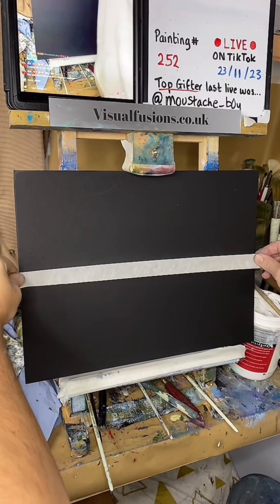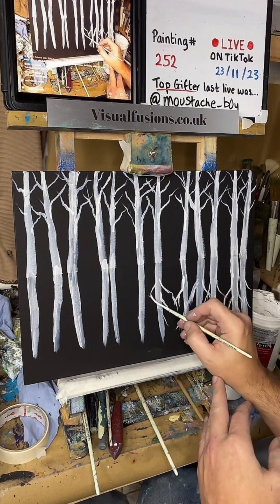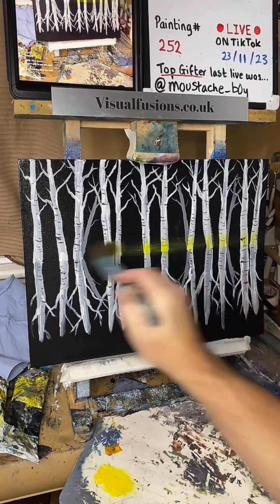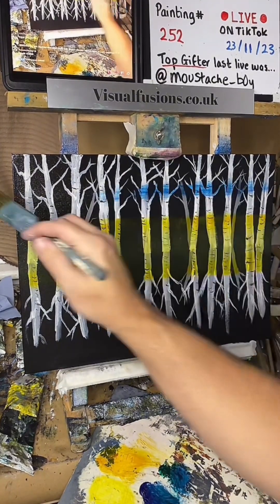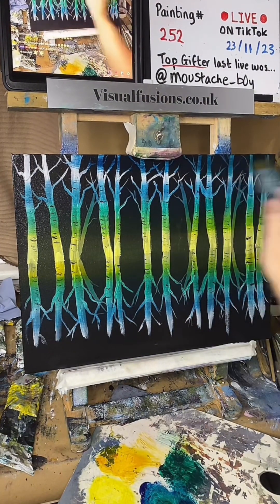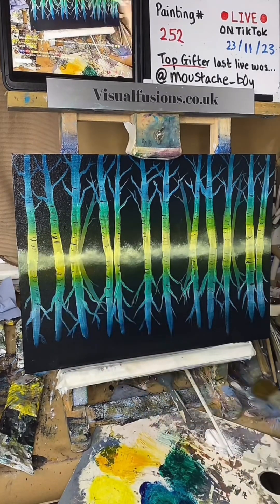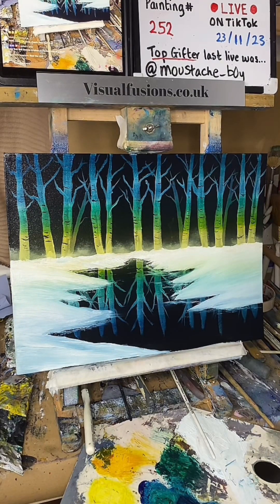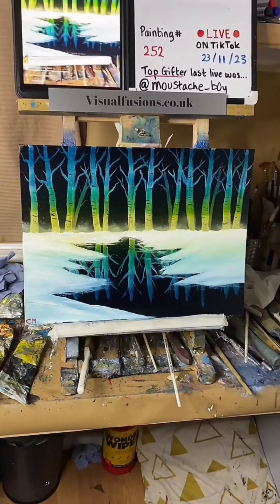Mixing Acrylic & Oil in 1 Painting ! The Frozen Forest #252 How to Art Tutorial !Bob Ross Style ASMR